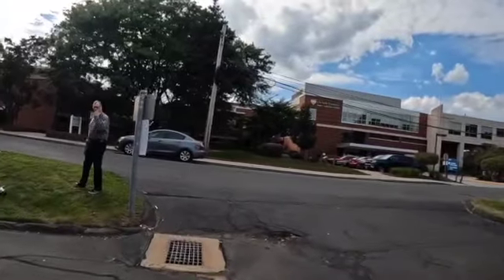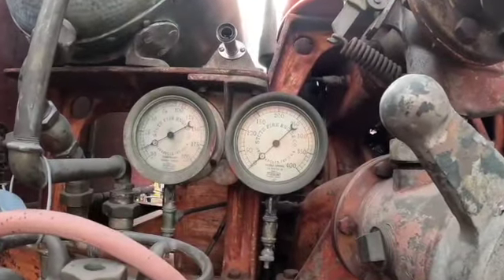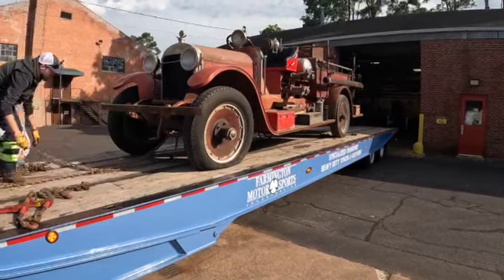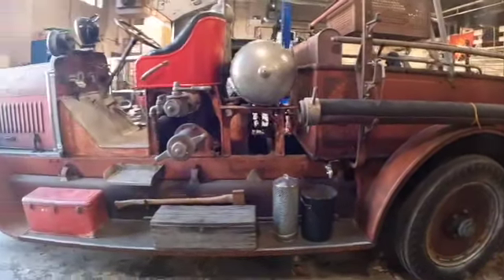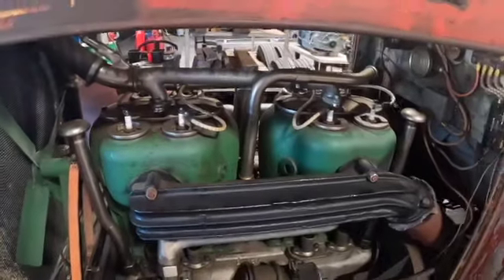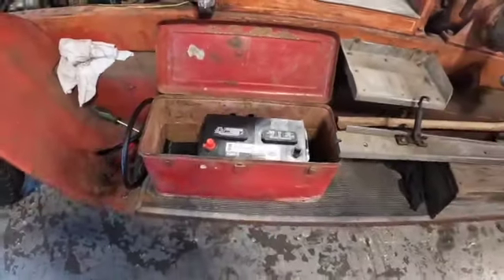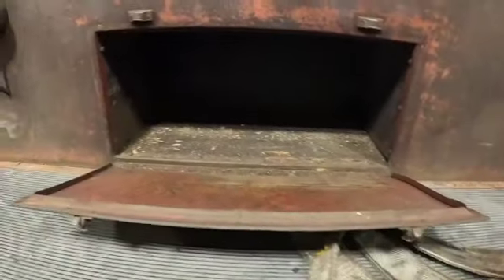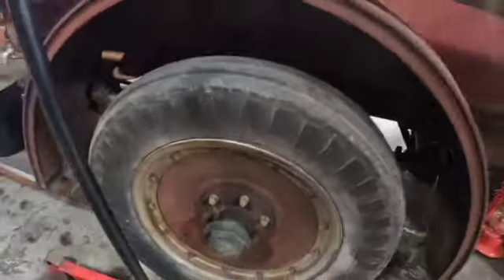1920 Stutz Fire Engine Part 1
This is the rarest fire engine to ever be in my shop.  I thought the 1936 American LaFrance 400 series was rare but this one takes the cake with only 5 of this model ever made!  We will show you the arrival of the truck and go over the entire truck in great detail.